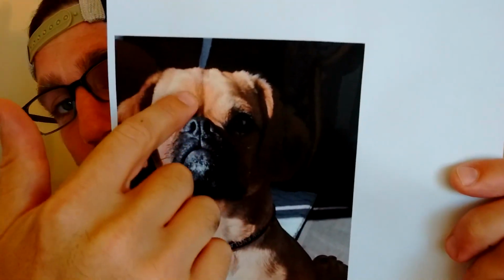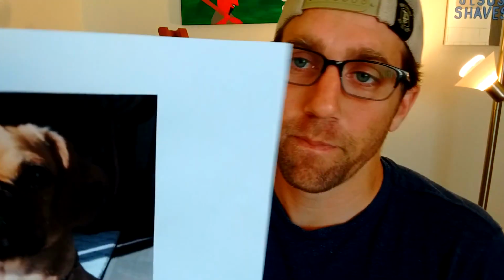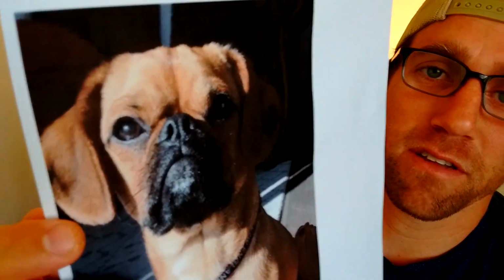Tutorial - How to Paint a Dog for Beginners (1 of 20)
I'm a self-taught beginner and making this tutorial to document the process of how to paint a dog. See all the mistakes that most beginners will make and how to recover from them.